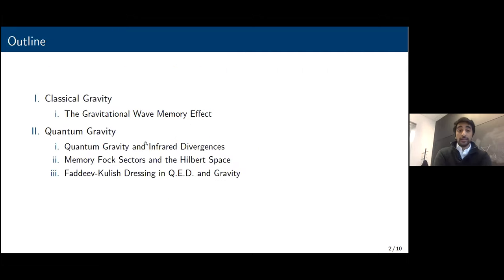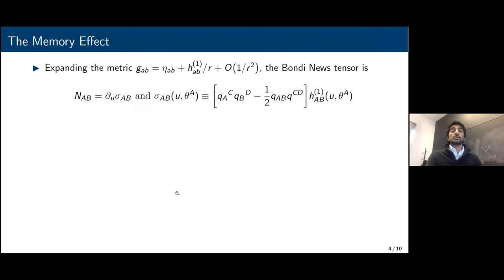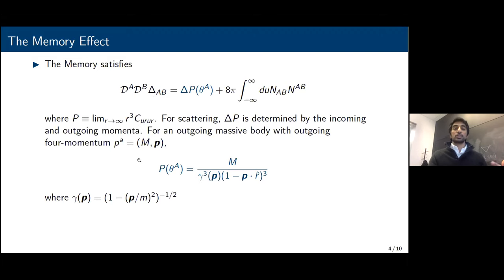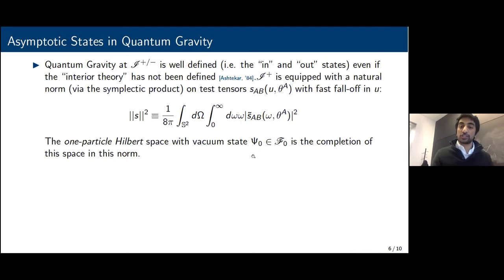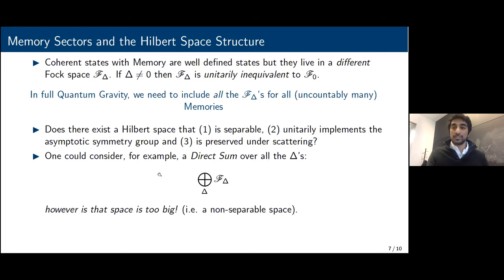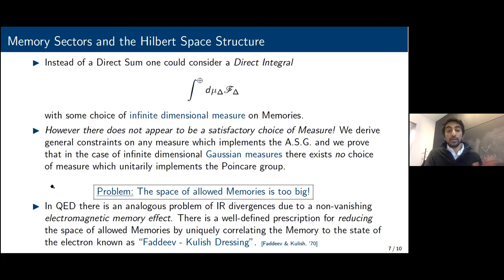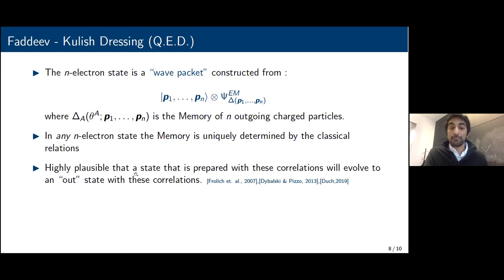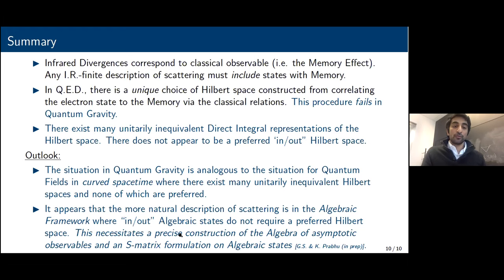The Gravitational Memory Effect and Asymptotic States in Quantum Gravity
Gautam Satishchandran (University of Chicago)

A generic burst of classical gravitational radiation in asymptotically flat spacetimes will cause an array of freely falling test masses far from the source to experience a permanent displacement, called the "Gravitational Memory Effect". In the quantum theory, this effect (and its field theory analogs) are responsible for all infrared divergences'' in Quantum Gravity (and QFT). Hilbert space representations associated with different memories are unitarily inequivalent and, consequently, out'' scattering states live in an uncountably infinite set of unitarily inequivalent Hilbert spaces (one for each Memory). It is a priori unclear whether there exists an in/out'' Hilbert space which (1) includes states with Memory, (2) is separable and (3) unitarily implements the asymptotic symmetry group (B.M.S.). Remarkably there exists such a construction in Q.E.D. known as "Faddeev-Kulish dressing" however, we clarify that such a construction fails in Quantum Gravity. We shall further argue that a choice of Hilbert space satisfying conditions (1-3) corresponds to a (non-unique) choice of infinite-dimensional measure on the space of memories. In totality, our results suggest that there is no natural Hilbert space of in/out'' scattering states in Quantum Gravity. Therefore, this suggests the scattering between "in" and "out" states in Quantum Gravity are more appropriately described in the Algebraic framework.